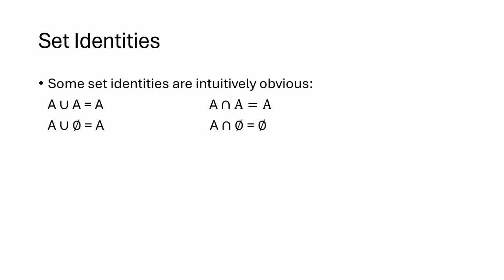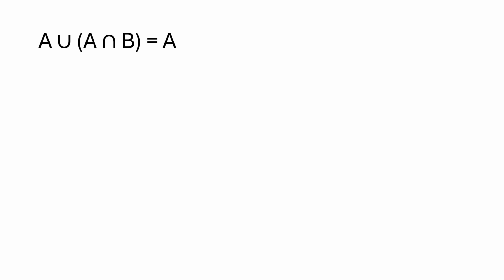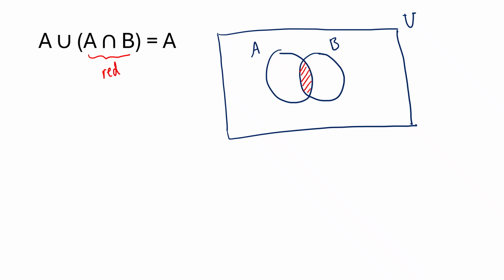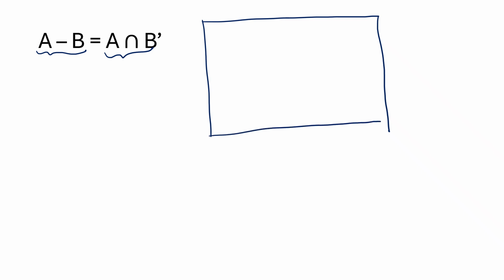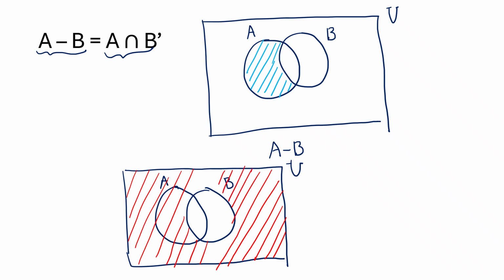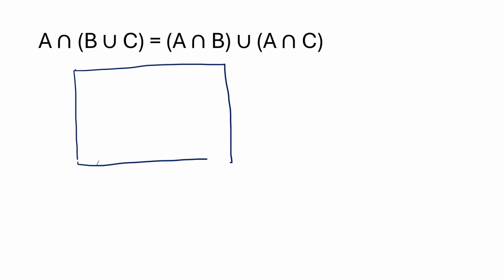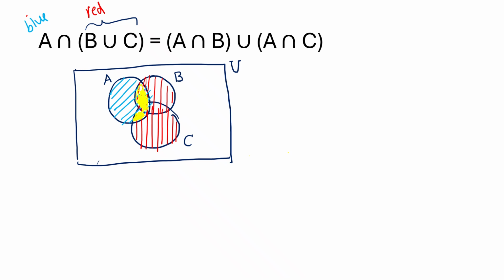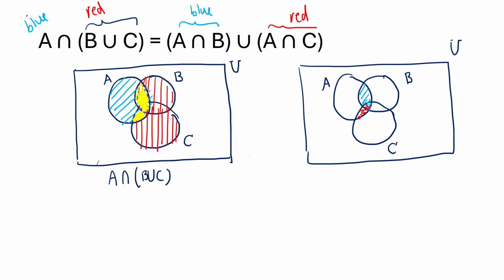Set Theory: Venn Diagrams